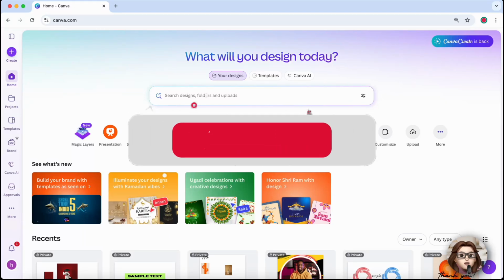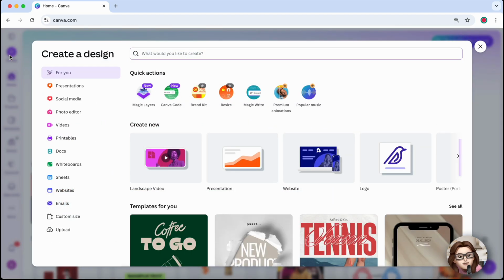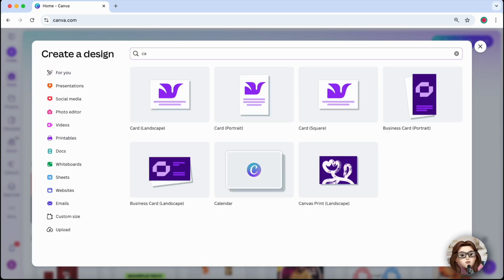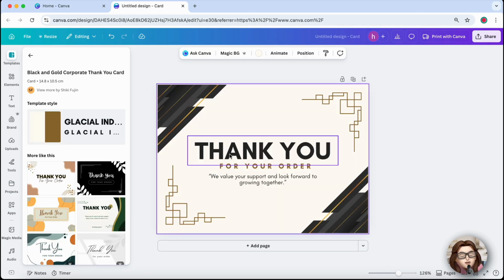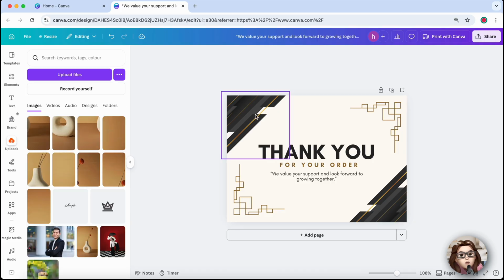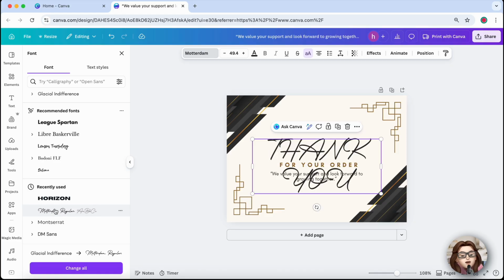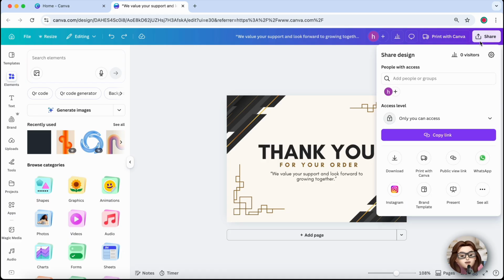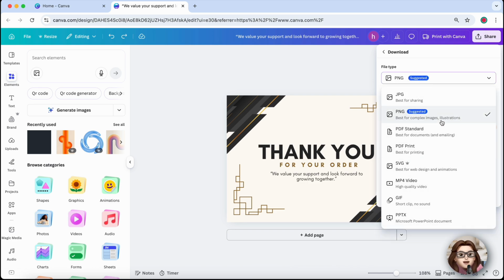How To Edit And Share Templates In Canva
Want to learn how to edit and share templates in Canva the right way? In this video, you’ll discover a simple step-by-step method to customize Canva templates and share them with others for easy editing and collaboration.

Canva has made designing easier than ever, especially with its wide range of ready-made templates for social media posts, presentations, flyers, and more. But many users still don’t know how to properly edit these templates or share them as editable links with clients, friends, or team members. That’s exactly what you’ll learn in this tutorial.

First, you’ll see how to choose and edit a template in Canva. You can easily change text, colors, fonts, images, and layout elements to match your personal style or brand. Canva’s drag-and-drop interface makes this process super smooth, even if you’re a complete beginner.

Next, we’ll walk through how to share your Canva template the correct way. Instead of sending a static file like a PDF or image, Canva allows you to create an editable template link. This means anyone with the link can open the design and customize it without affecting your original file.

This feature is extremely useful for content creators, freelancers, social media managers, and business owners who want to share reusable designs with clients or audiences. It saves time, improves workflow, and keeps your designs consistent.

You’ll also learn the difference between sharing a design for viewing, editing, and using it as a template link. Understanding this is key if you want full control over your designs.

By the end of this video, you’ll know exactly how to edit Canva templates and share them professionally using a template link. No advanced skills required—just follow along and you’ll master it in minutes.

This video shows you How To Edit And Share Templates In Canva Easily! Watch this Video till the end to learn How To Edit And Share Templates In Canva.

Were you able to figure out How To Edit And Share Templates In Canva? Share this with your friends who want How To Edit And Share Templates In Canva.

Problem Solved in this Video-:

What Do you Think of How To Edit And Share Templates In Canva?